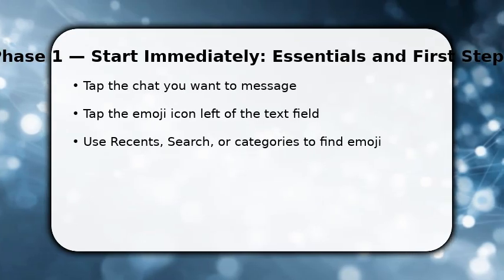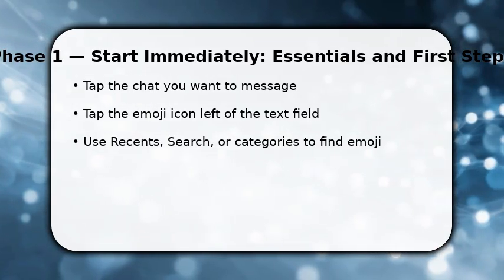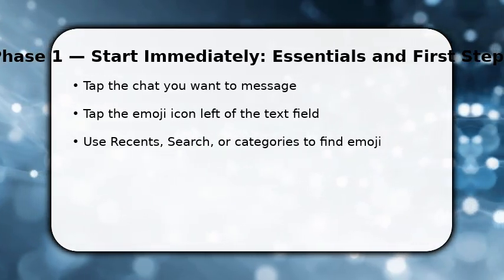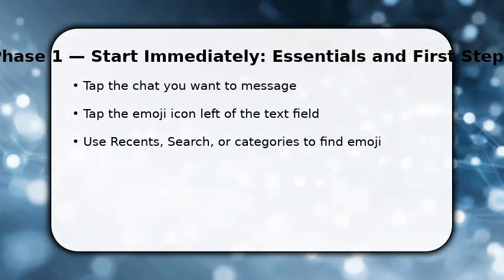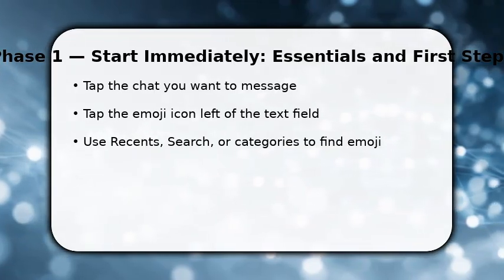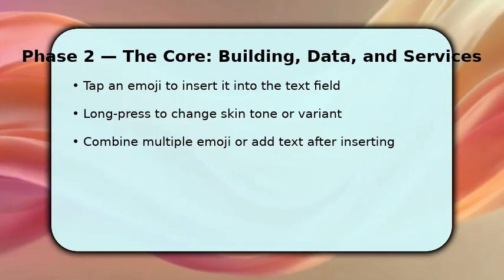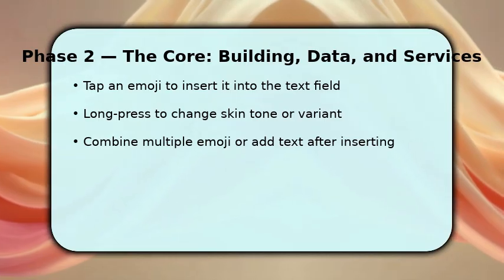How to Use Emoji on Whatsapp Message (updated)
How to Use Emoji on Whatsapp Message (updated) | 🔒 Surfshark VPN Deal — Stay private and secure. $1.99/mo + 3 Months Free ▸

Discover the latest tips on using emojis in WhatsApp messages to enhance your communication. This updated guide covers various ways to select and use different types of emoji, including animated ones for a more expressive conversation.